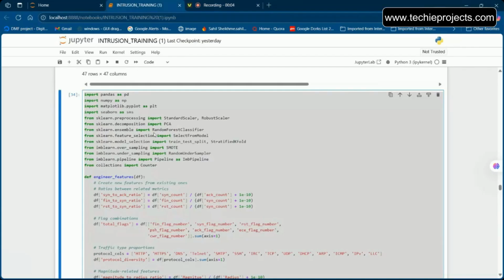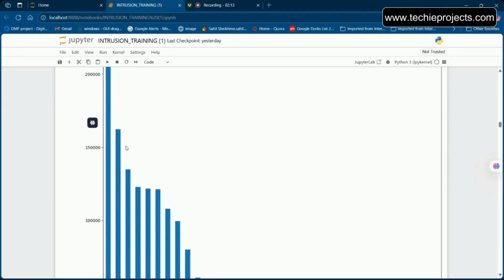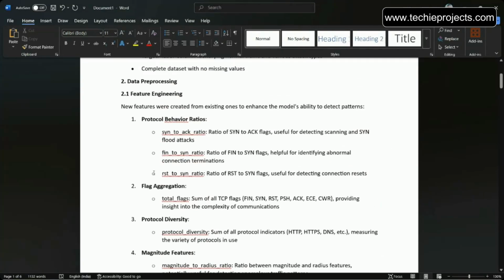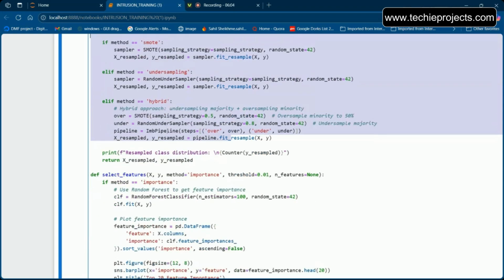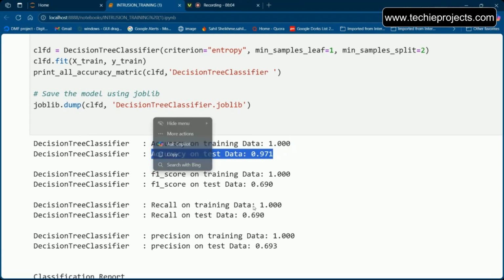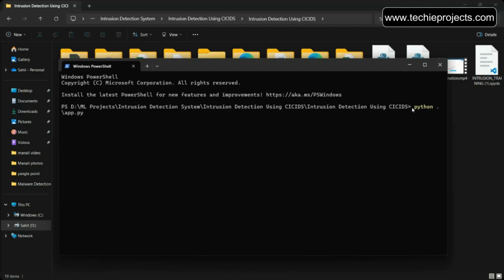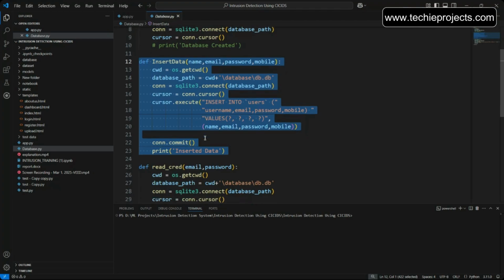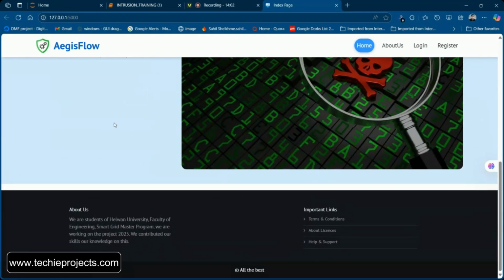Cybersecurity Projects | Intrusion Detection System in Network Security Project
An Intelligent Network Intrusion Detection System Based on Multi-Modal Support Vector Machines presents a statistical machine learning approach for network intrusion detection using Support Vector Machines (SVM). The network traffic is modeled into connections based on protocols at various layers and fed as input to the SVM model.

Software Requirements :-
• Coding Language : Python
• Implementation: Web Framework.
• Operating system : Windows 10 / 11.
• Graphical User Interface : HTML, CSS, Django

Hardware Requirement :-
• Input Devices : Keyboard, Mouse.
• System : Pentium i3 Processor.
• Hard Disk : 500 GB.
• Ram : 4 GB.